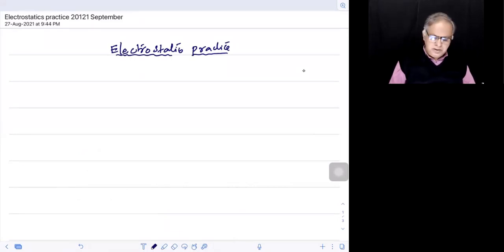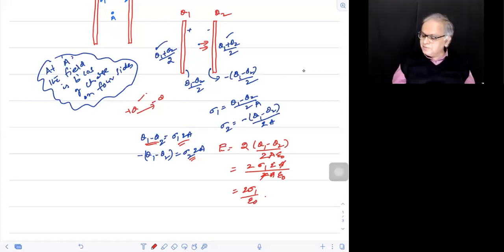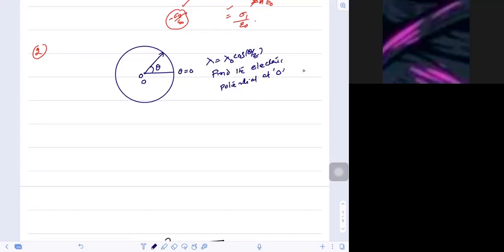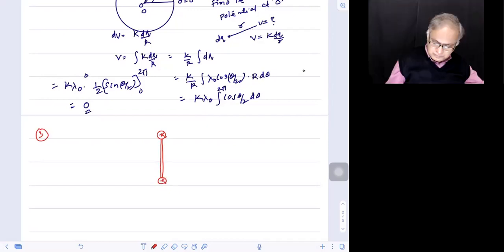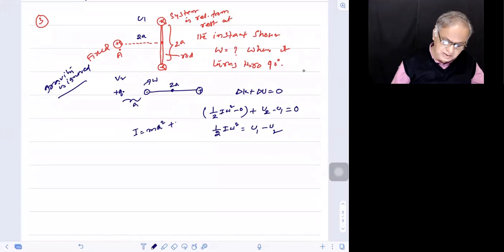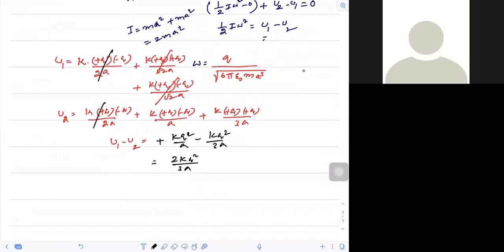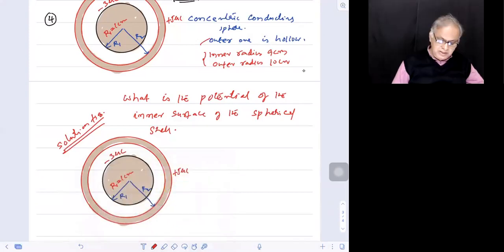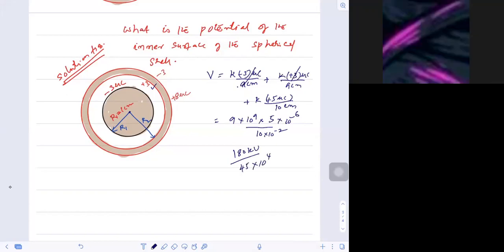Electrostatics practice (21 series) September